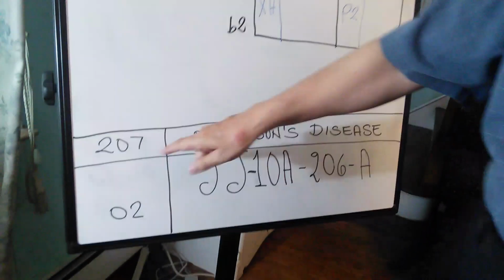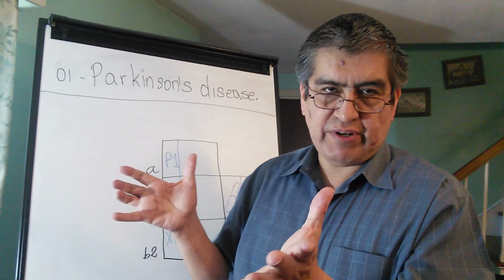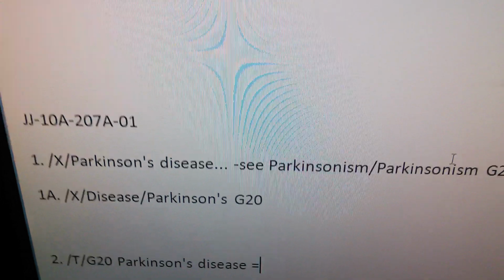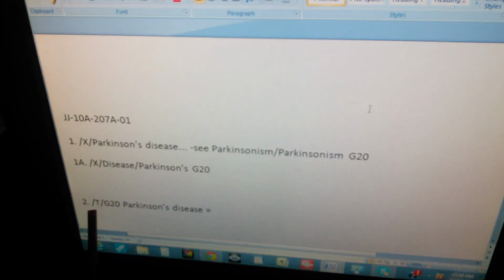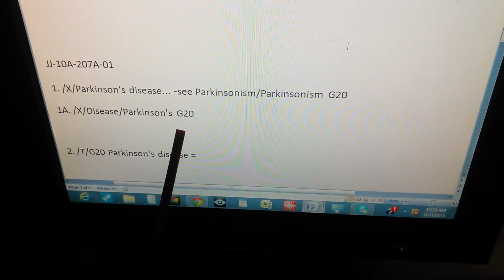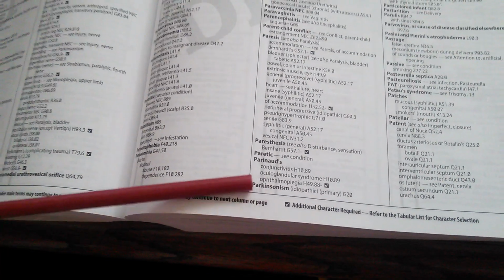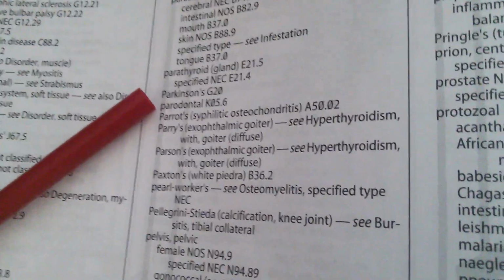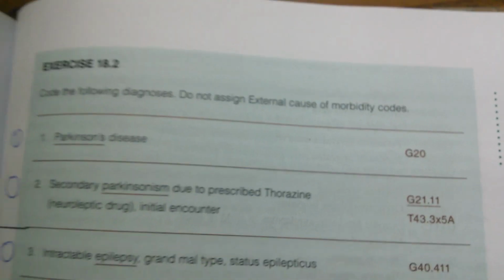ICD-10 JJ-10A-207-01 Parkinson's disease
ICD-10 problems and solutions